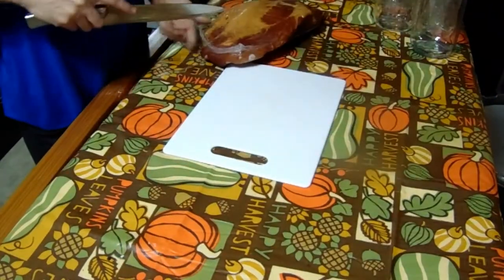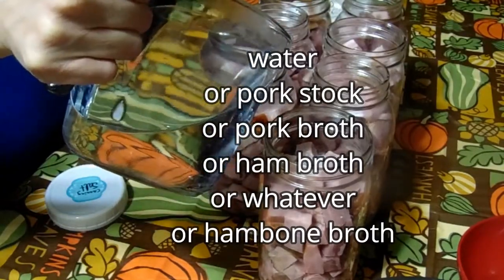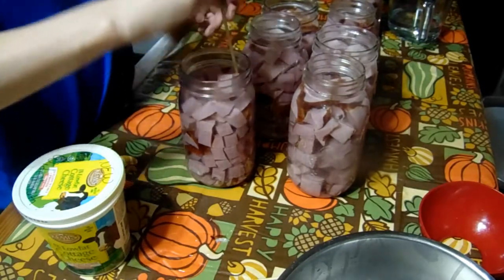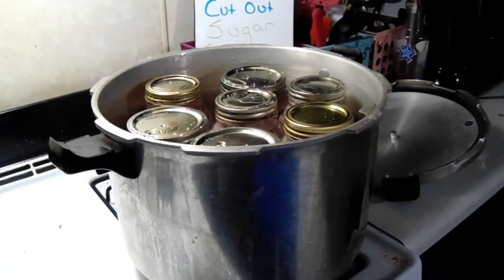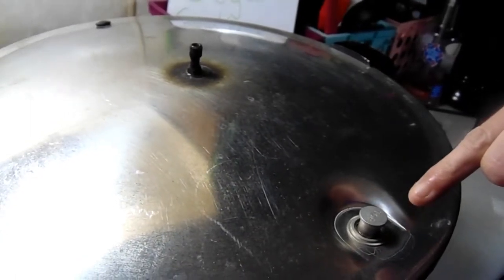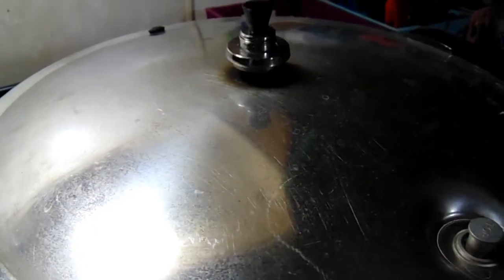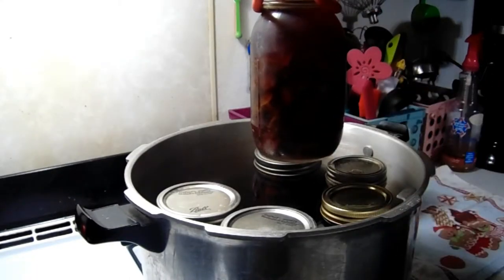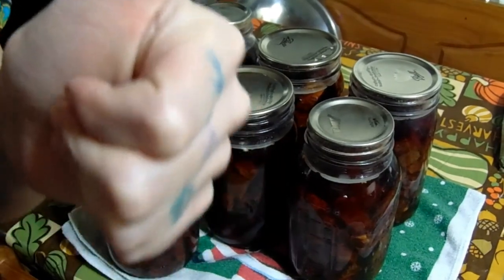Canning Ham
Our Zaycon Fresh delivery came in and it's time to can the hams.